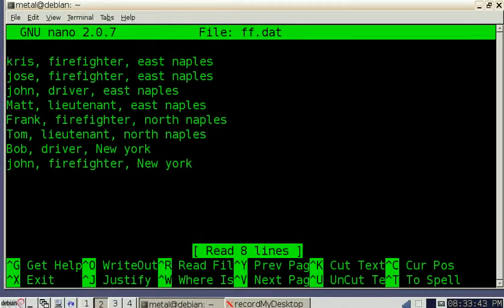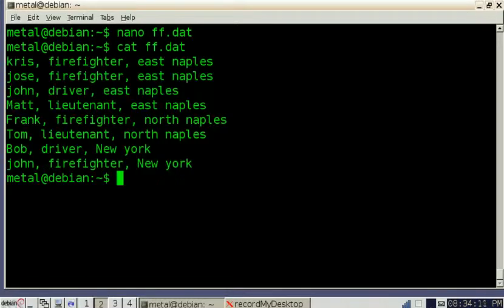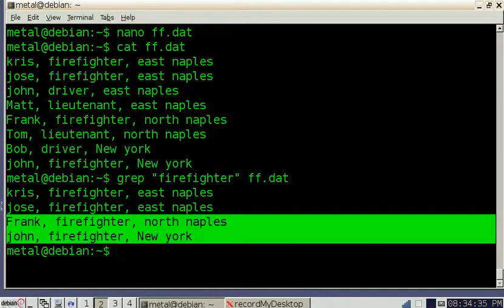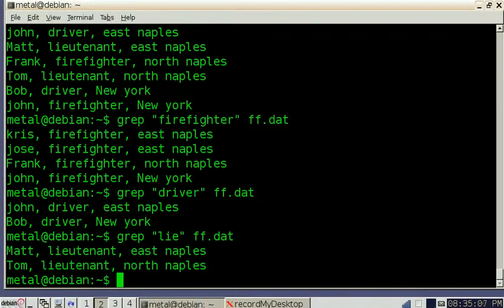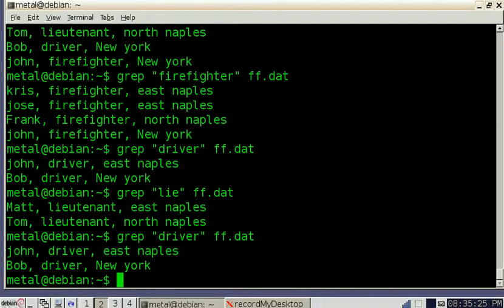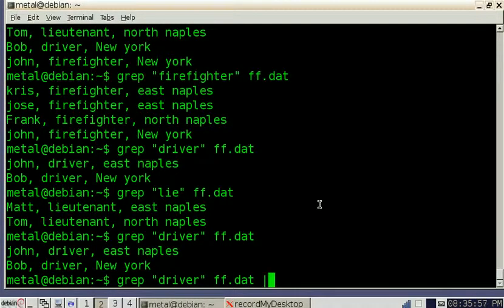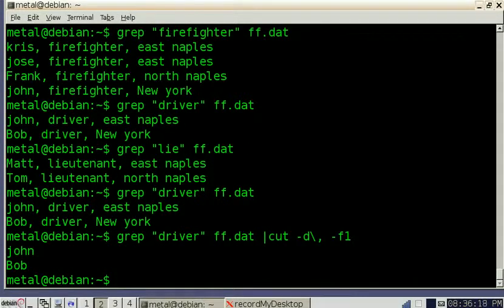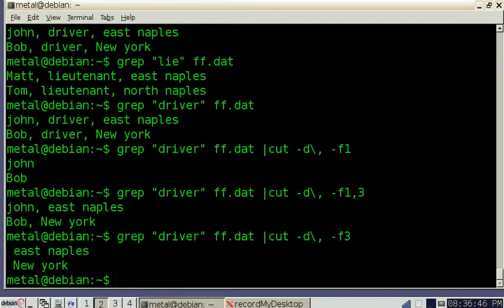BASH grep and cut commands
Linux Iniciantes Bash Grep and Cut Commands.